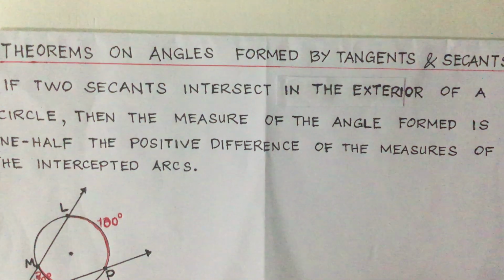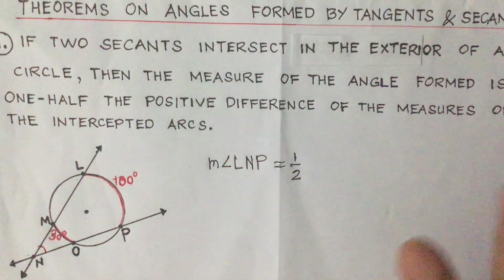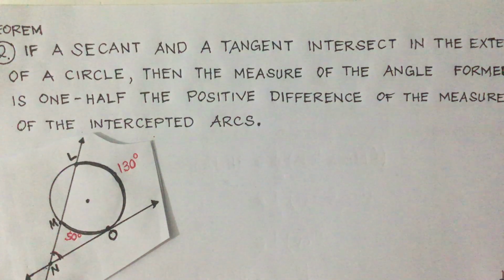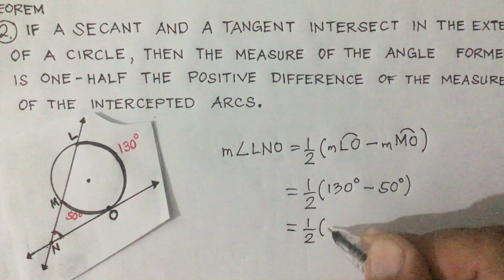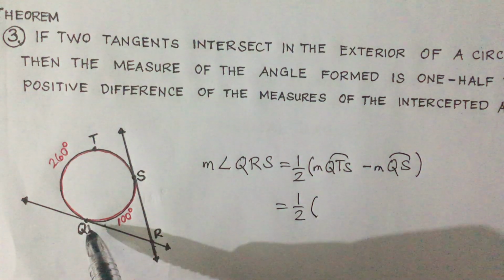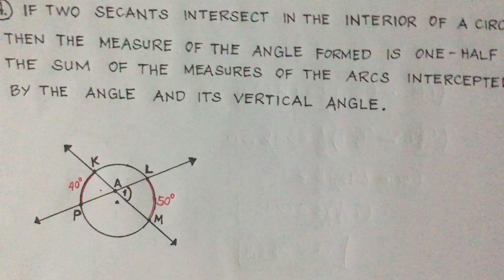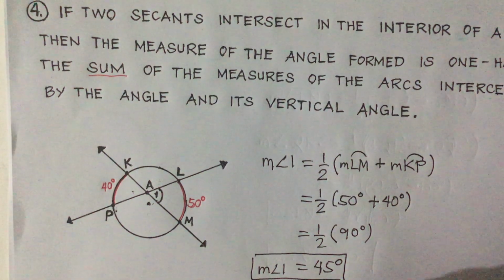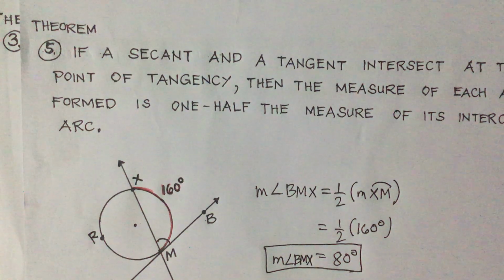THEOREMS ON ANGLES FORMED BY TANGENTS AND SECANTS on a CIRCLE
Five Theorems to follow about the angles formed by tangent line and secant line.